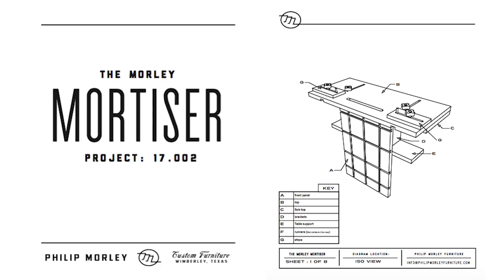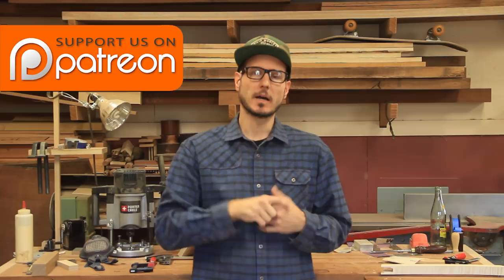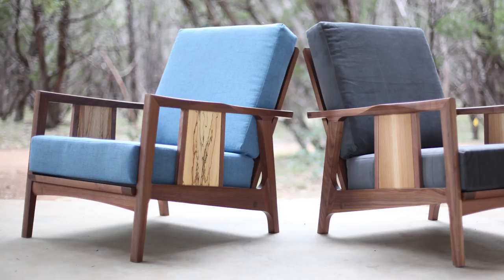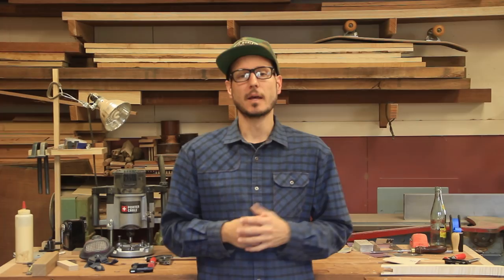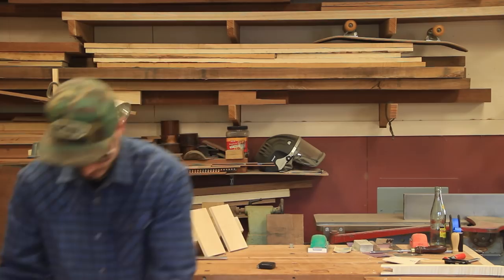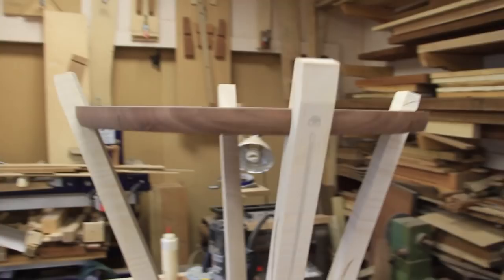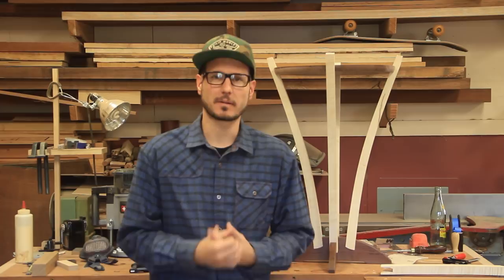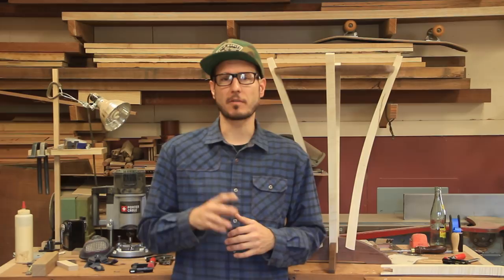10.27.17 - Shop Update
In the shop this week I completed my first two lounge chairs that will become part of the Morley catalog collection.

I finished the plans and am now shooting video for the Morley Mortising Jig.

I am wrapping up work on the bloom table and am starting work on a large walnut and brass inlaid executive desk.

I have also submitted pieces to the Texas Furniture Maker's Show in Kerrville, Texas.